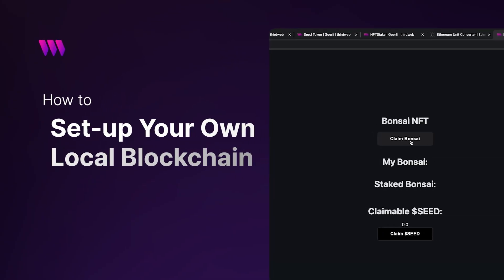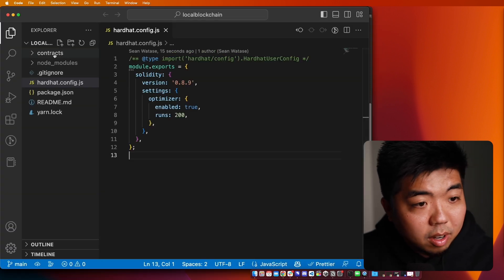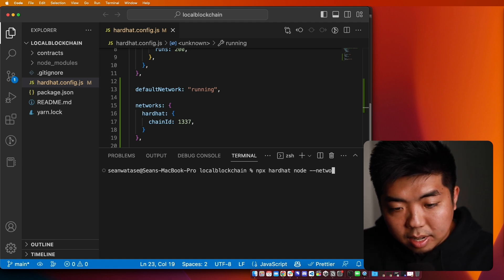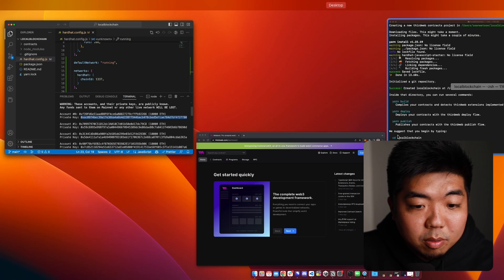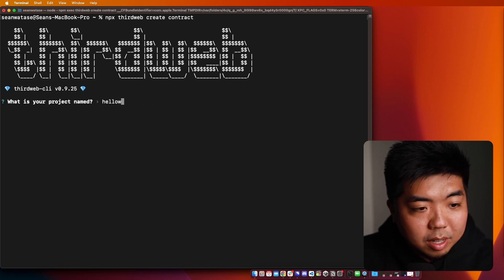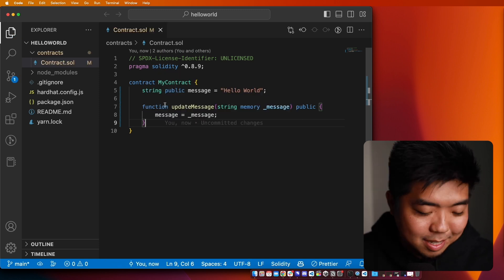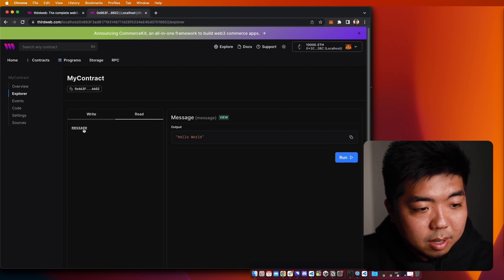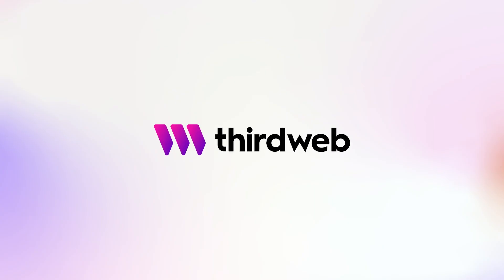How to setup a Local Blockchain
In this video, you'll learn how to create a local blockchain environment to deploy and test your own smart contracts on.

Timestamps:
00:00 Introduction
00:28 Setup local blockchain
03:58 Create a simple smart contract
05:29 Deploy smart contract to local blockchain
06:25 Test smart contract
07:00 Conclusion